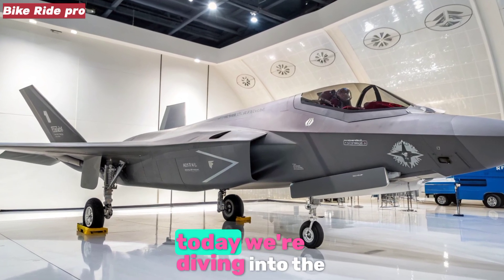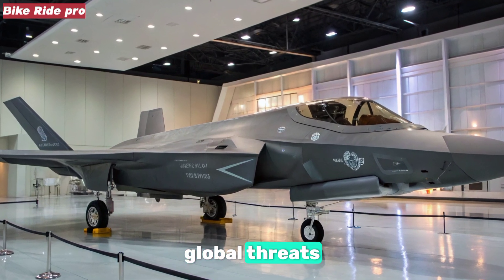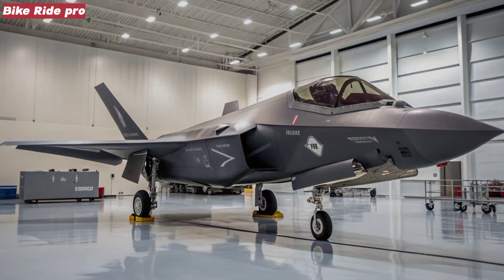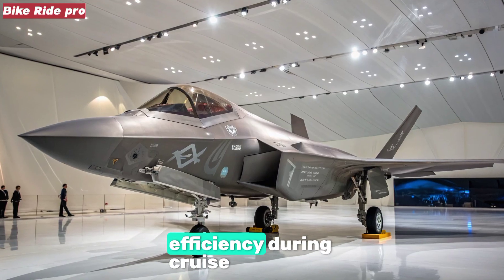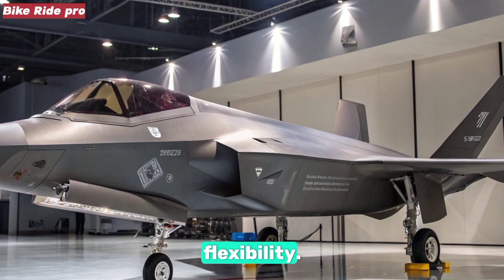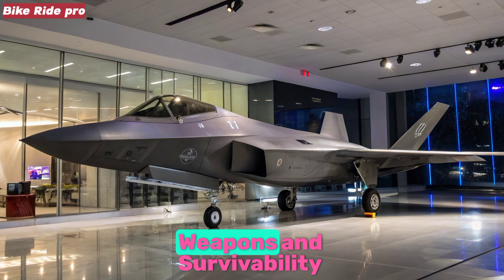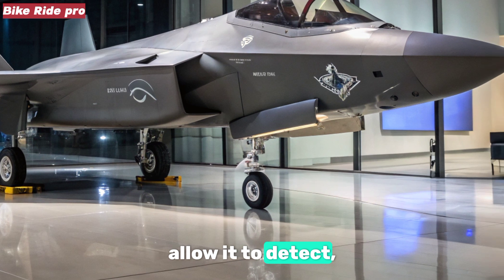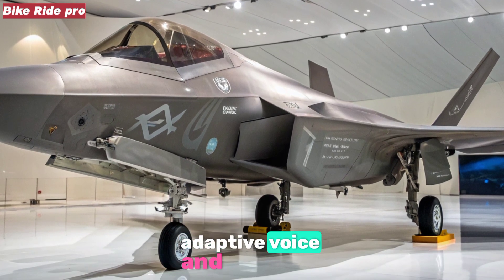F-47 NGAD The 2025 Fighter Jet That Changes Everything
Description

The future of U.S. air power is here. The F-47 NGAD (Next Generation Air Dominance) project could replace the legendary F-22 and F-35 with a sixth-generation stealth fighter designed for dominance in the skies.
With AI-assisted controls, drone wingmen, adaptive engines, and unmatched stealth technology, the F-47 NGAD could become the most advanced fighter jet ever built.
In this video, we explore its rumored specs, game-changing tech, and how it could shift the balance of global air power.

 Cover Title

F-47 NGAD America’s 6th Gen Super Jet

F-47 NGAD The Future of Air Combat 2025

Meet the F-47 The Jet That Replaces the F-22

F-47 NGAD vs MiG-41 Who Wins the Future War

The F-47 NGAD America’s Stealth Predator

F-47 NGAD Next Gen Air Dominance Explained

F-47 The Secret Jet That Changes Everything

Inside the F-47 America’s 2025 Fighter Beast

Can the F-47 Outfly Every Jet in the World

F-47 NGAD Why This Jet Terrifies Rivals